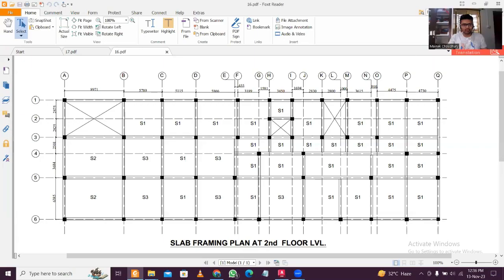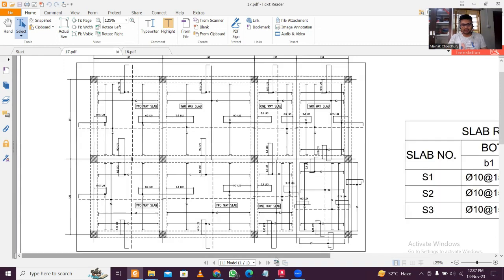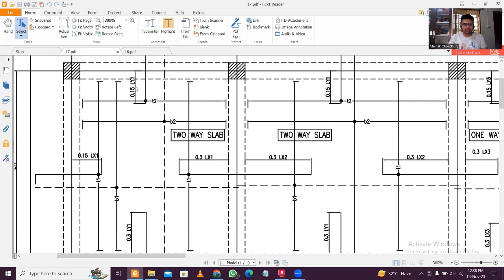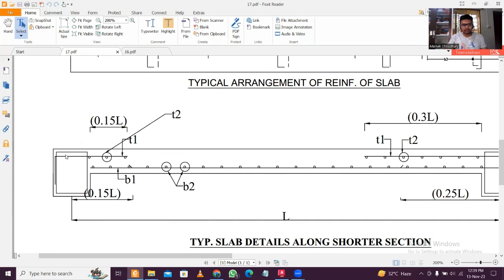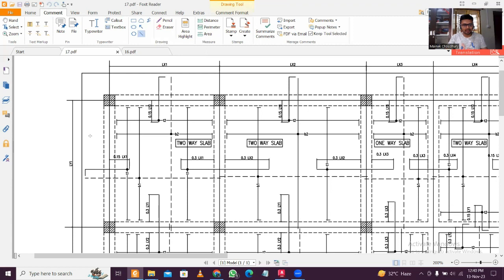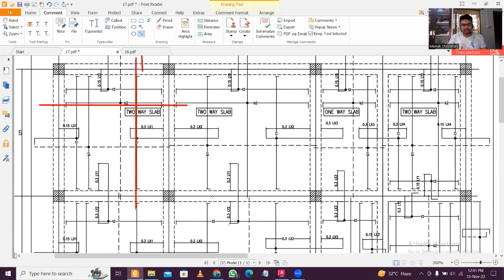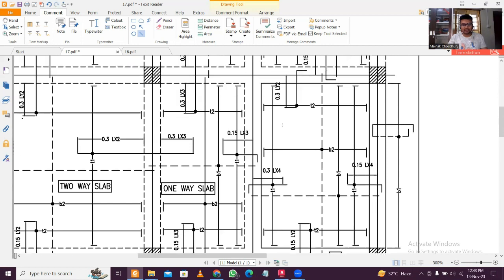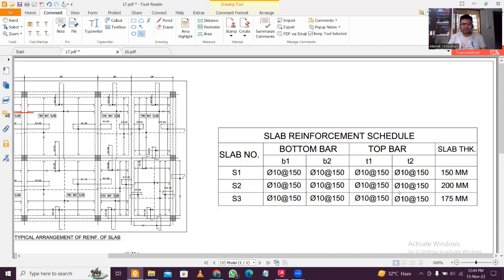Roof Slab Detailing Practically Explained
In this video slab reinforcement detailing has been explained with the help of standard structural drawings and pictures from building construction site.
Sites are the place of execution for all civil engineers, when a Civil Engineer works at site he/she experiences many things which help in further works as the experience grows.

These videos on Civil Site visit are made to share some experiences of Site, of Er. Mainak Choudhury with all Civil Engineering Professionals and students.

2. Building Design Using STAAD.Pro Connect Series and RCDC